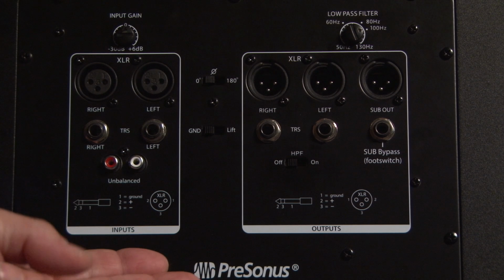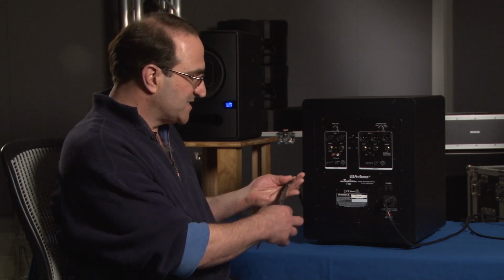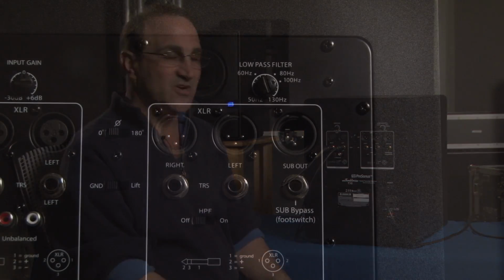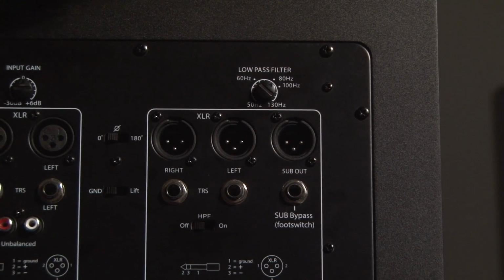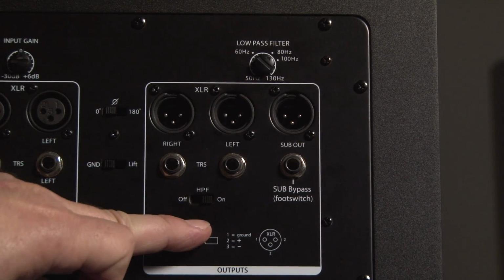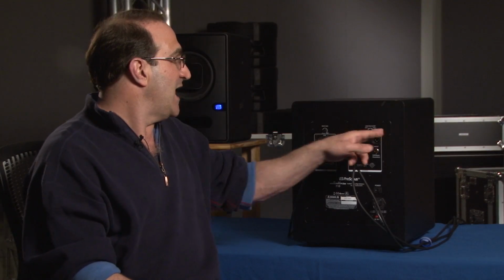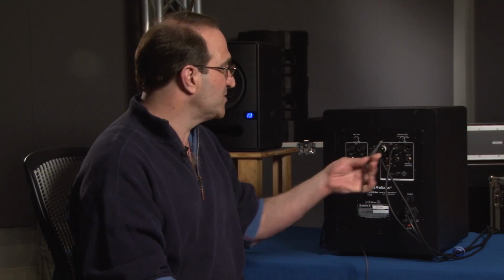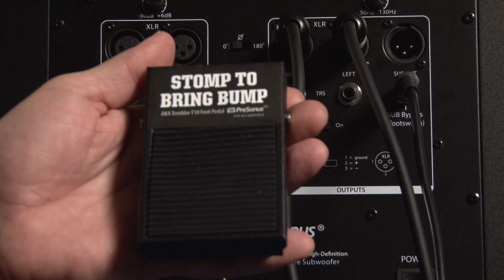Recording and Monitoring Basics: Temblor T10 Subwoofer Setup with Dave Bryce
Here's Dave Bryce of our Professional Products division, explaining why you need a subwoofer, and why the Temblor T10 Subwoofer is an excellent choice. He also explores some of the I/O and best practices for setting up, and using the footswitchable crossover.